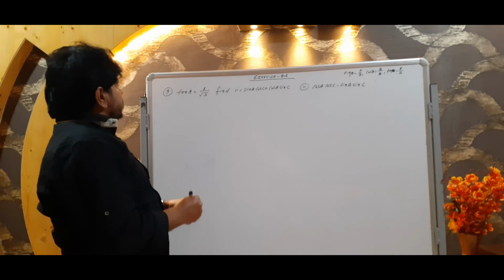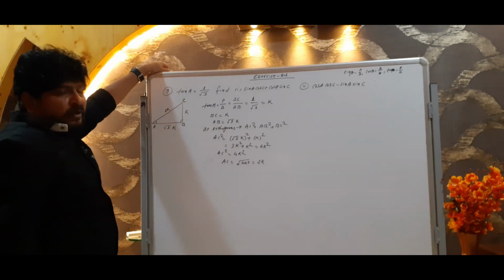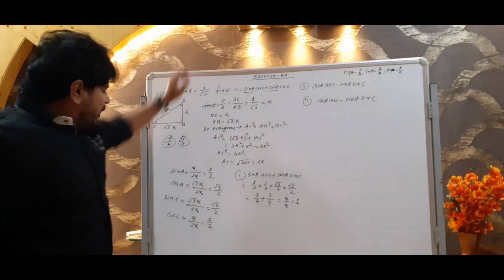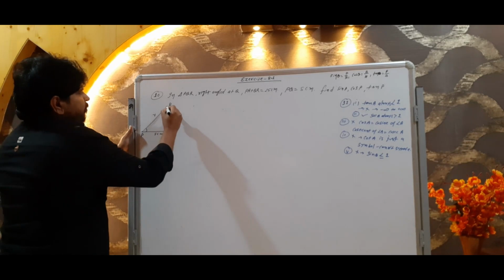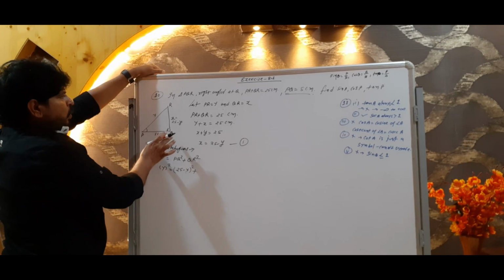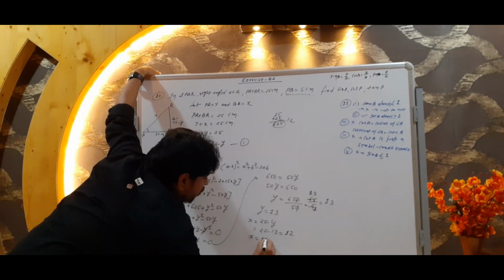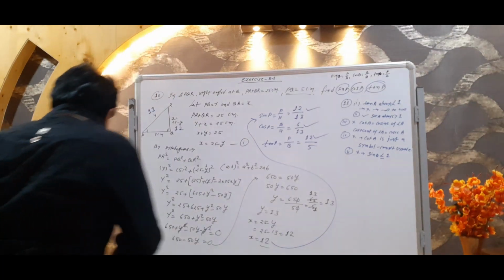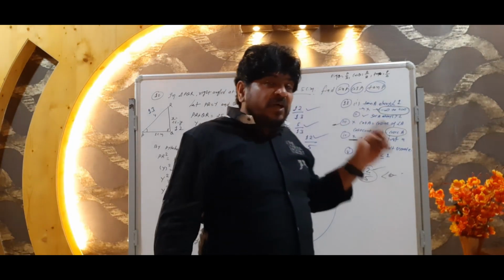Class 10th chapter -8 Introduction to Trigonometry ||Part-5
Mahesh Memorial Public Higher Secondary School, Bagh